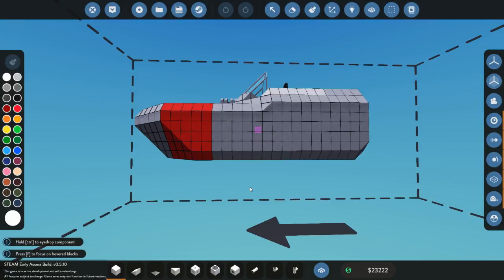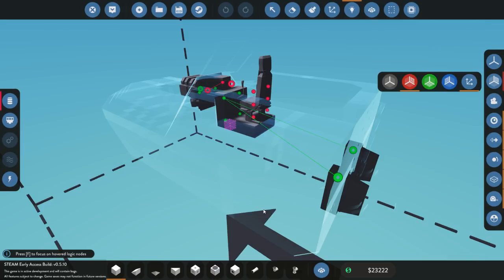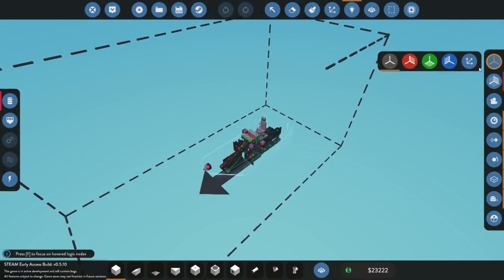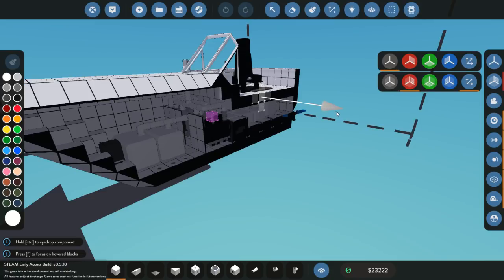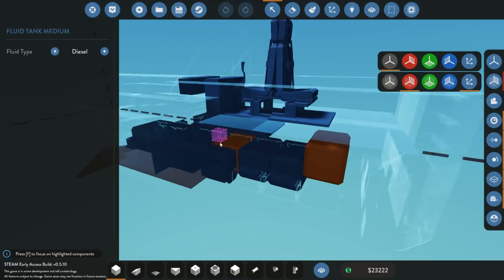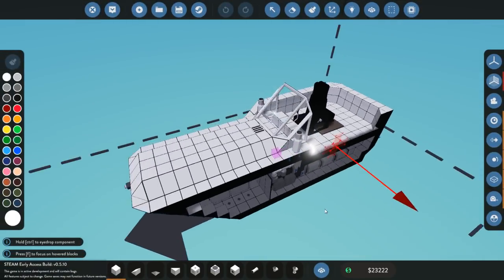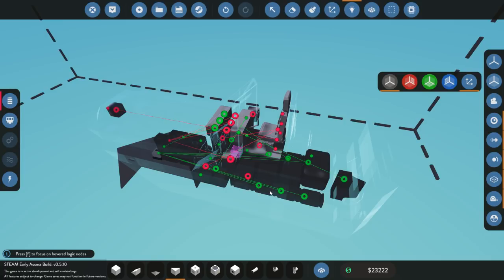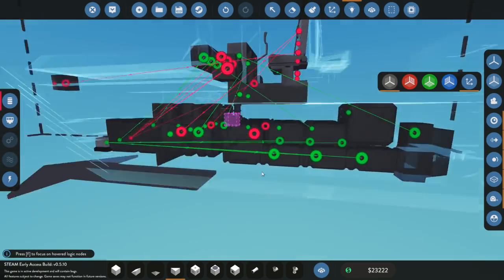Vehicle Building Gameplay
Let's talk about what kind of gameplay makes me love building vehicles!